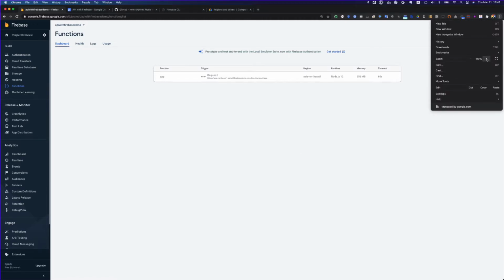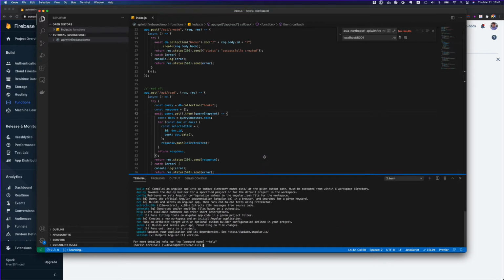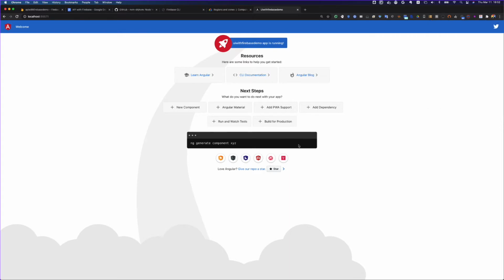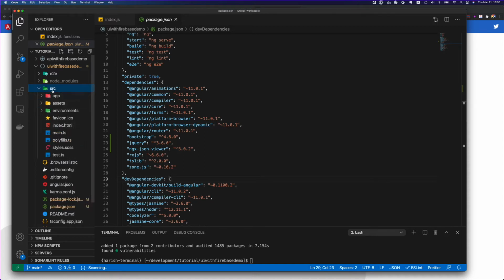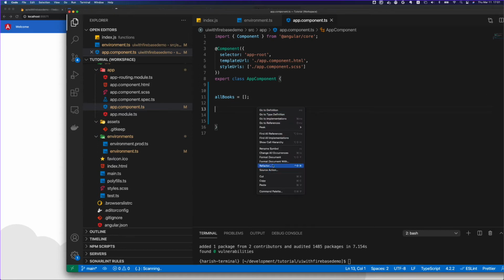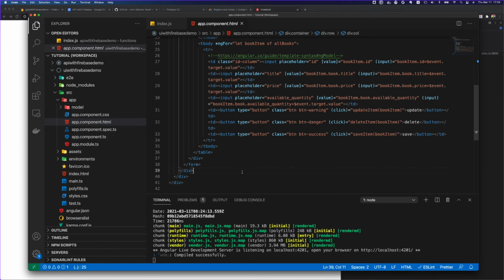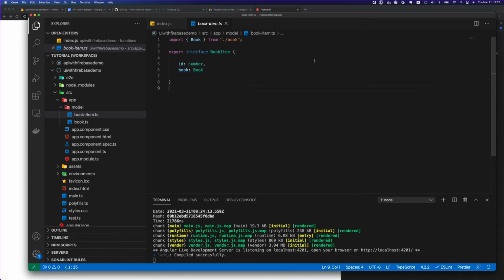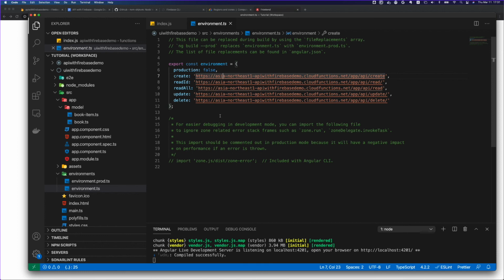REST API - UI using Angular (Firebase, Functions, Firestore) on Google Cloud Platform | (Part 2)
In continuation of previous video where we created REST API using Firebase Functions and Firestore ( Watch it , In this video we will be creating an Angular App and using the API we created in previous video.